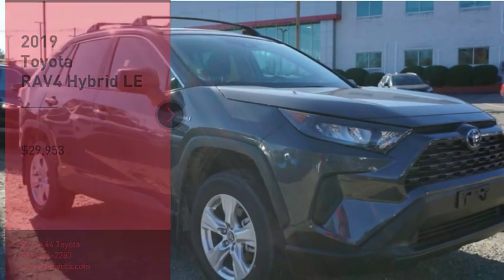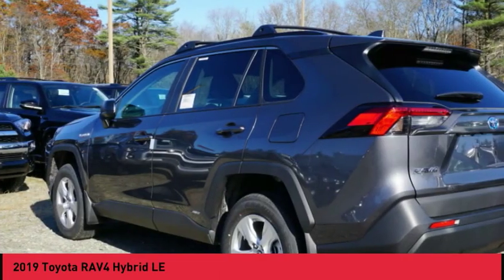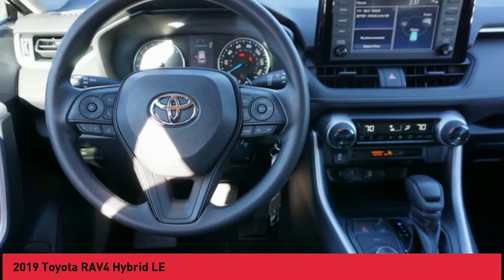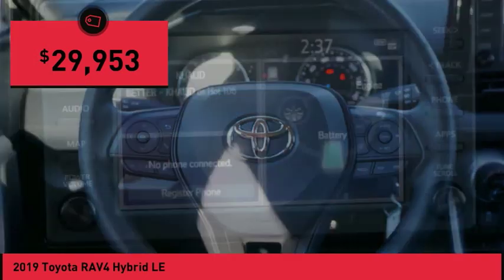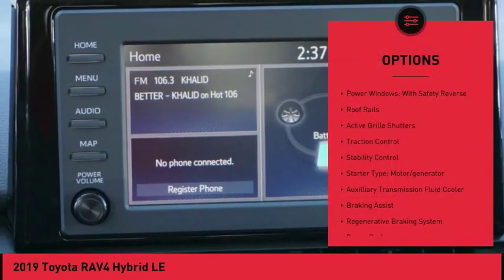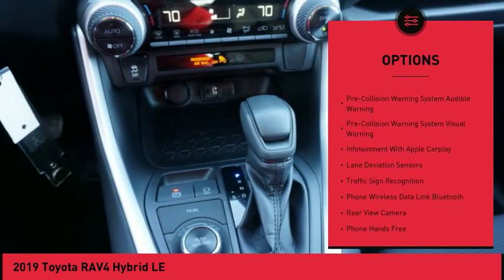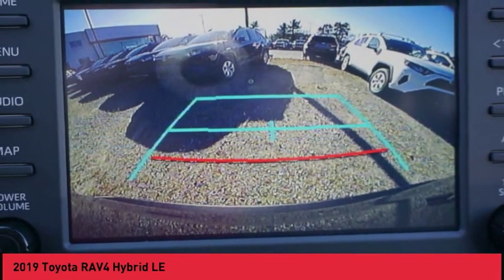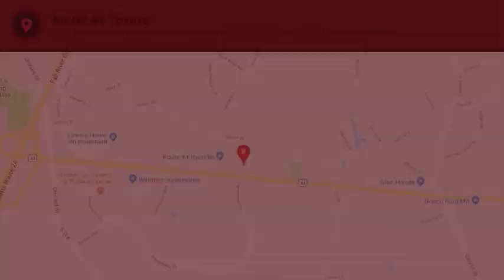2019 Toyota RAV4 Hybrid Raynham MA 49641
2019 Toyota RAV4 Hybrid LE

1154 New State Highway Rte 44

Pick up this Dk. Gray 2019 Toyota RAV4 Hybrid, available today at Route 44 Toyota. This could be the one you've been searching for.